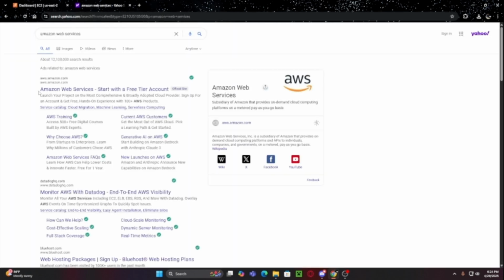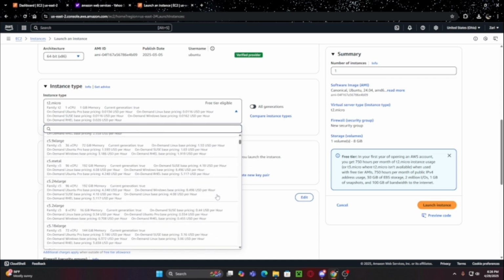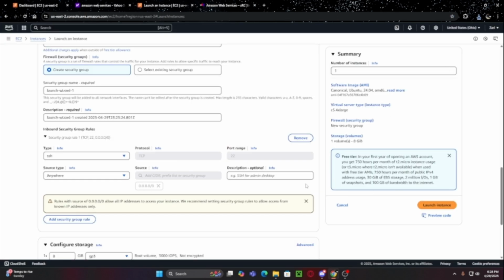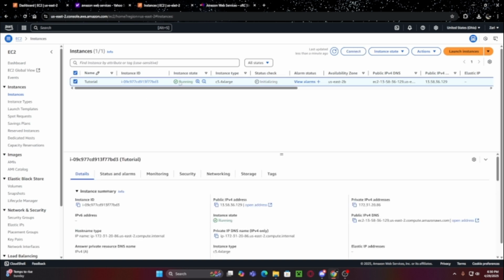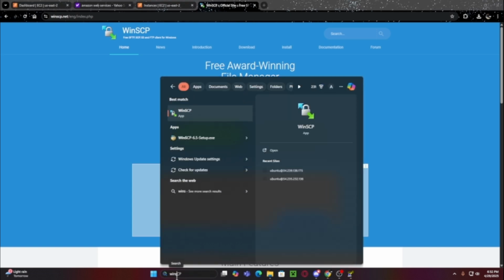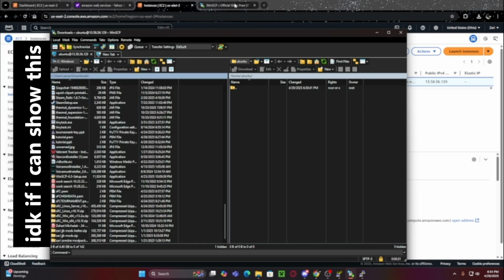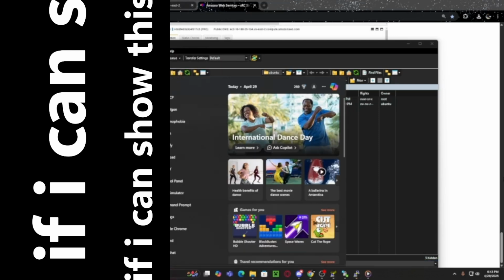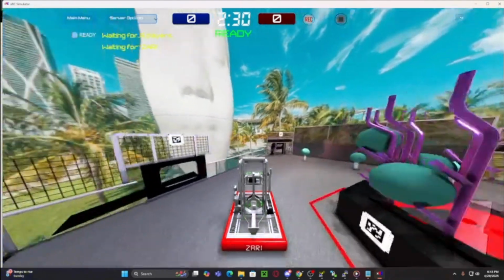How to make a XRC Server using AWS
Sorry for the lack of quality I rushed this video to be made and I do not know how to edit so sorry for the black boxes and the bad video editing.

I hope you find this tutorial useful if you have any question comment and I will try to answer them.

Code prompt to run server is in the comments because it does not allow it in descriptions.